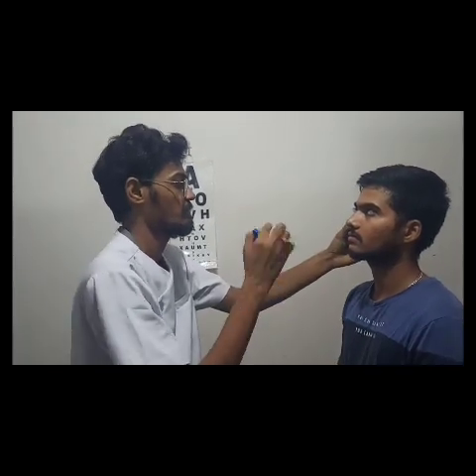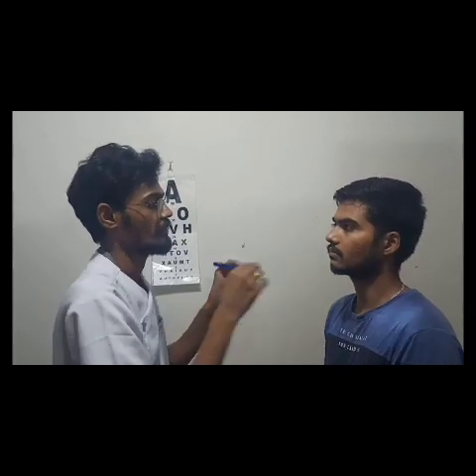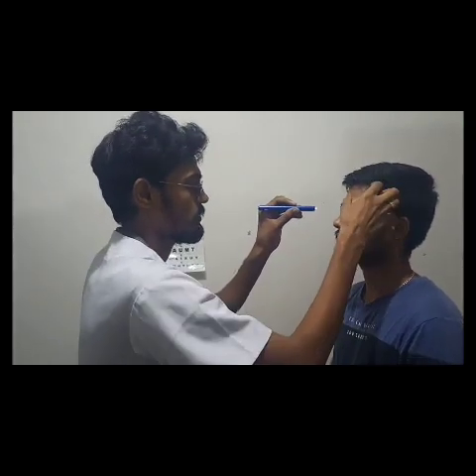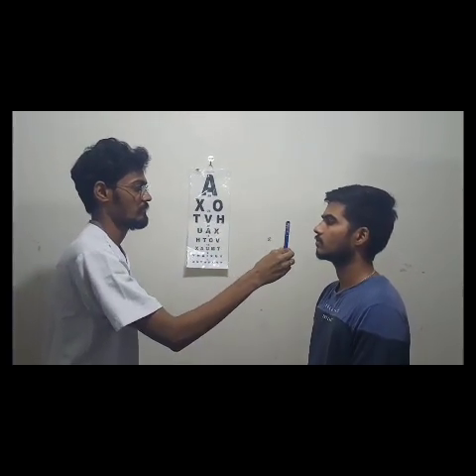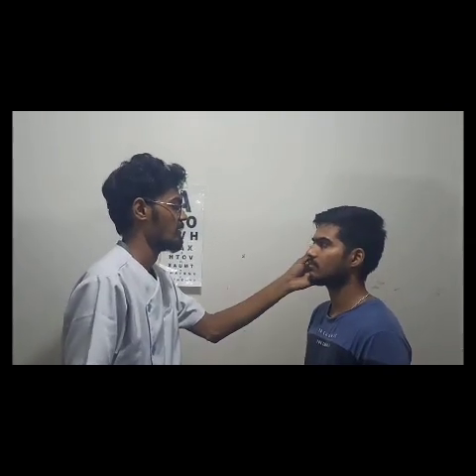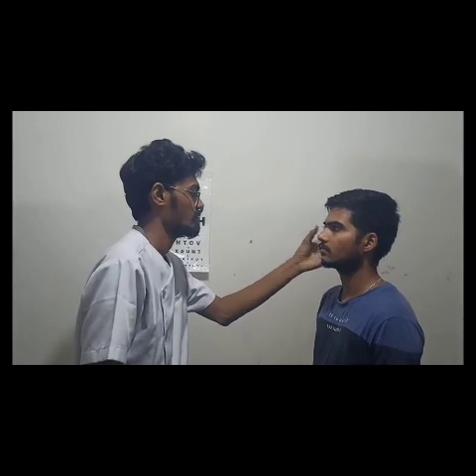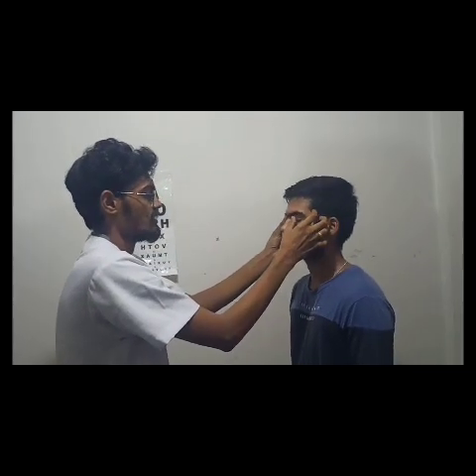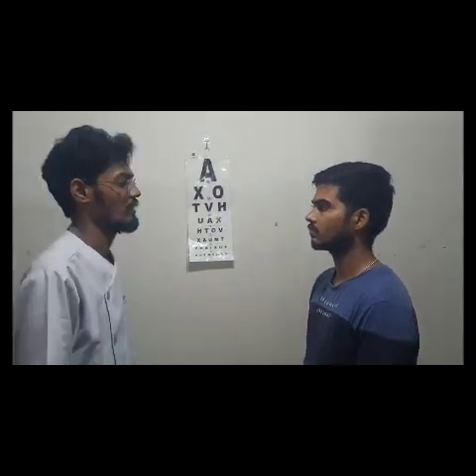Vedio presentation 1